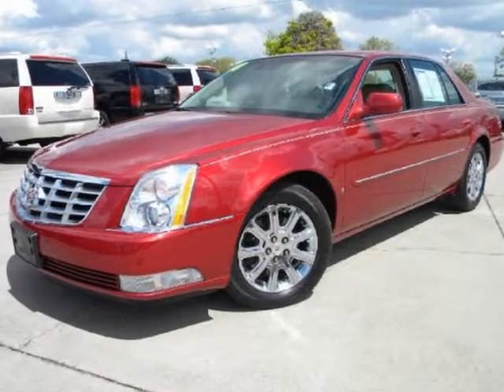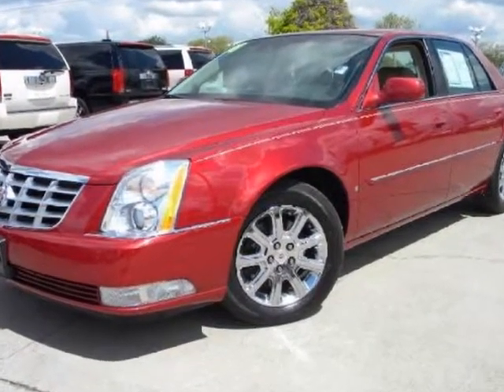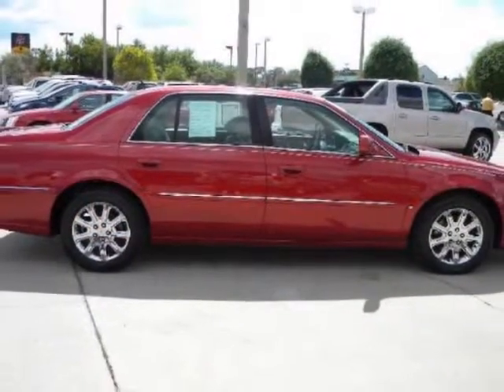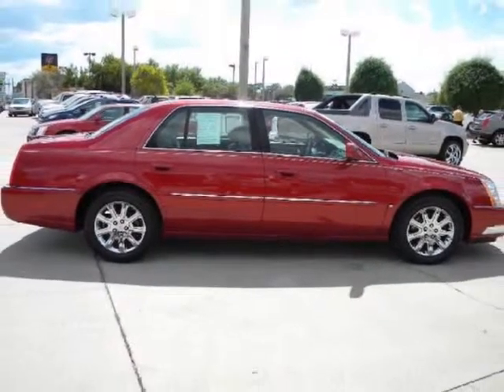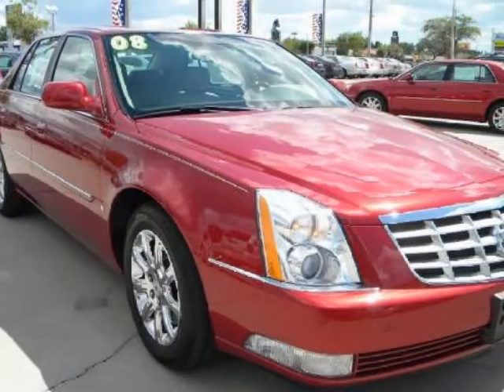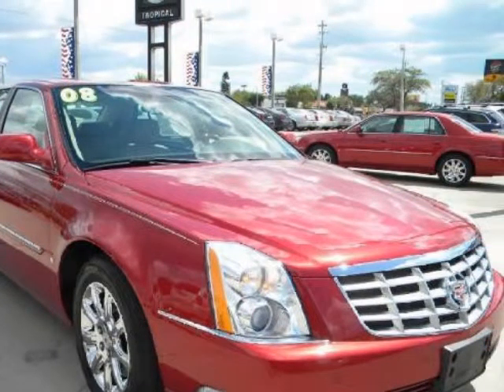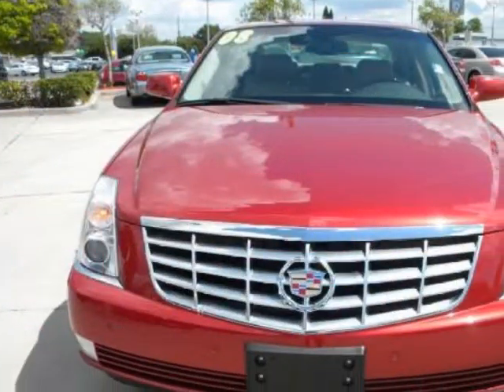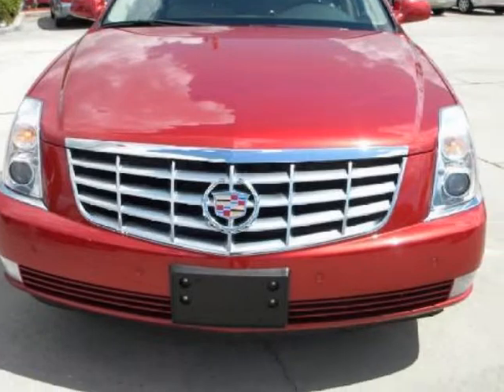2008 CADILLAC DTS PREMIUM PACKAGE! CHROME WHEELS! GREAT SHAPE!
2008 CADILLAC DTS 4 Door Sedan w/1SD

Although you will not be this vehicles first owner, it will make you a fabulous vehicle. This vehicle is perfectly sound, no known defects. Words cannot describe how flawless the exterior of this fine auto is. To have a finish like this, it is obvious that this vehicle has been garaged. There is a properly functioning engine in this vehicle. There is not a skip or slip, just pure smoothness in this vehicle's transmission. All the electric circuits in this vehicle appear to be in working order Very responsive and a joy to drive with great styling and the high tech gadgets for a low cost of ownership. Luxurious interior that's comfortable and convenient with nice access and ease of entry and departure. Great Finance Options Available. CARFAX for this vehicle shows to be free of issues.

Tropical Cadillac
Bradenton , FL